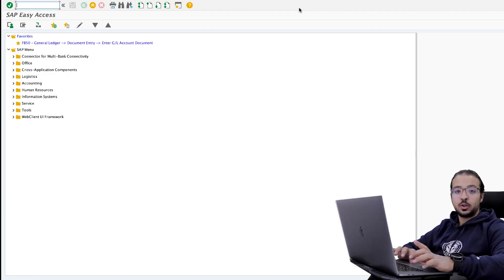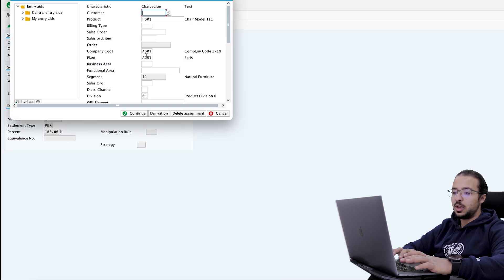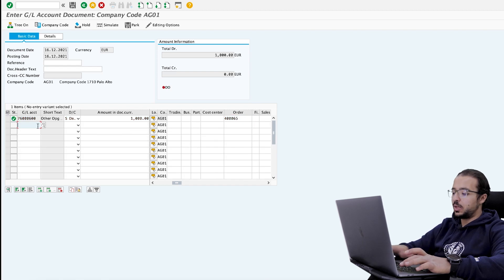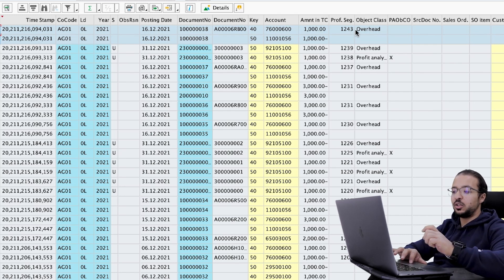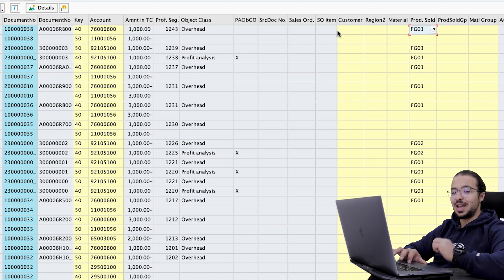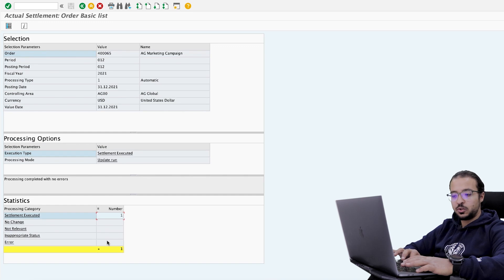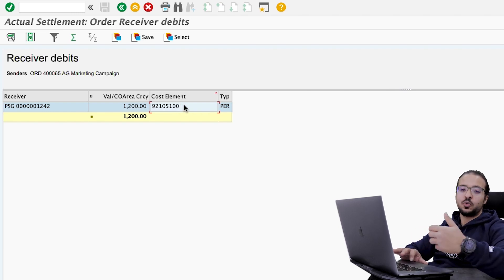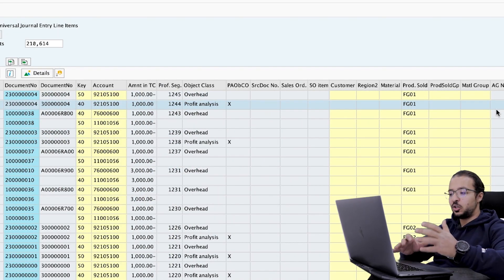S4HANA Profitability Analysis (15): Attributed Profitability Segments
Attributed Profitability Segments allows us to see the overhead values in Profitability Analysis real-time before running Period End Settlement and Assessment Activities

Accounting Based Profitability Analysis (COPA) is called Margin Analysis in SAP S4HANA